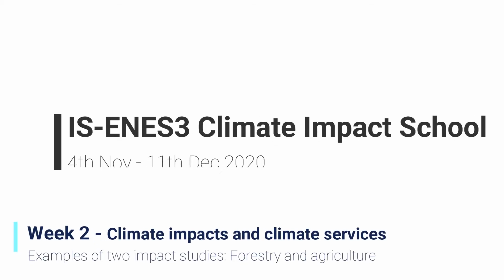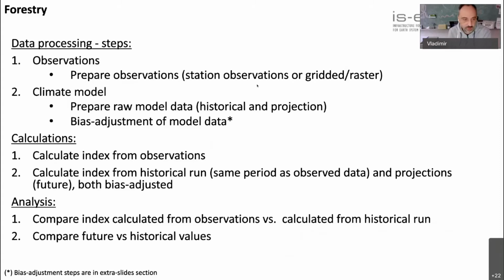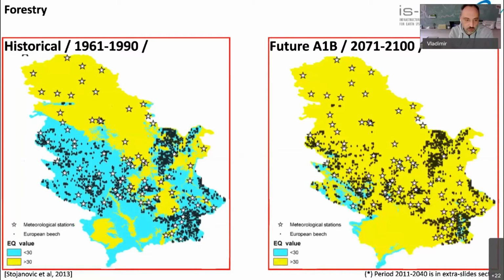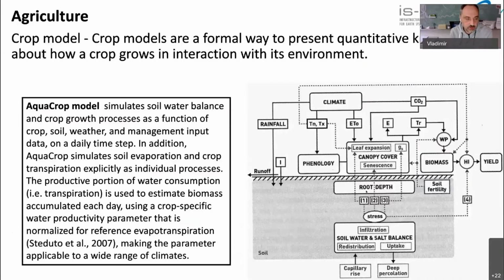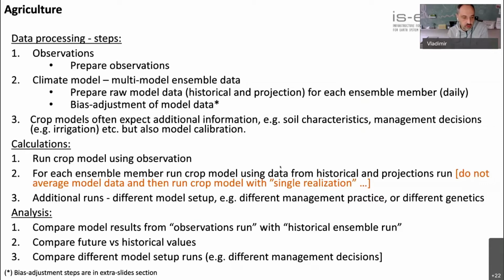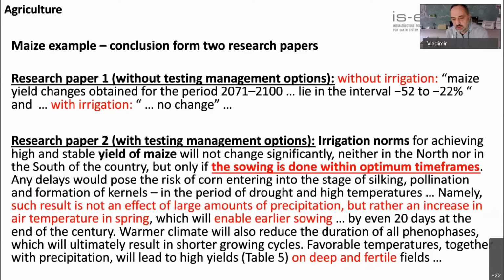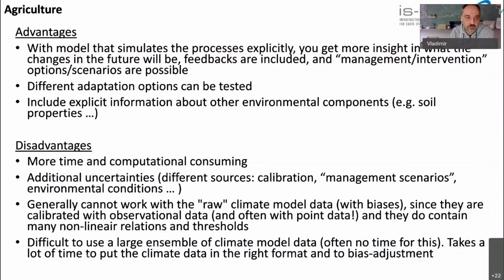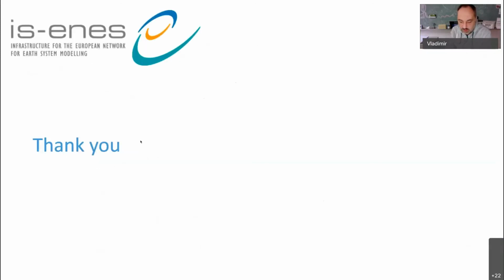IS-ENES3 Impact School - Example of forestry and agriculture impact studies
IS-ENES3 Impact School – Week 2 : Example of forestry and agriculture impact studies

The School on Climate Data Use for Impact Assessments, organised by the H2020 IS-ENES3 project, aims at helping researchers make better use of available climate data and knowledge, in order to produce higher quality research outputs and services.

Week 2 : Climate impacts and climate services
Example of forestry and agriculture impact studies, V. Djurdjevic